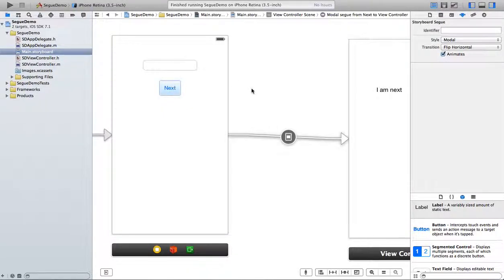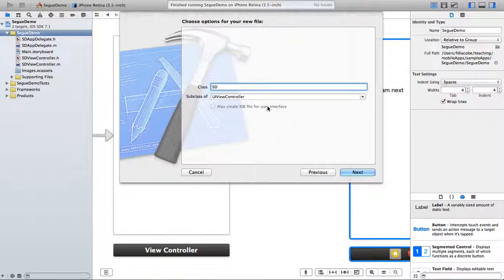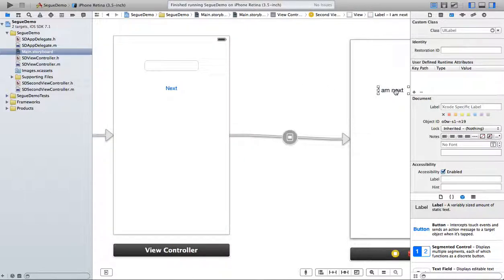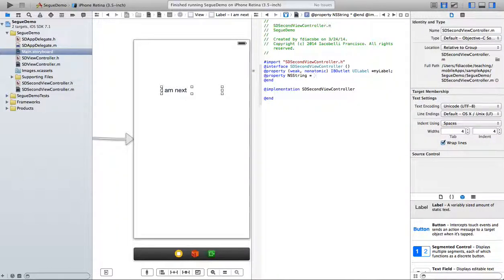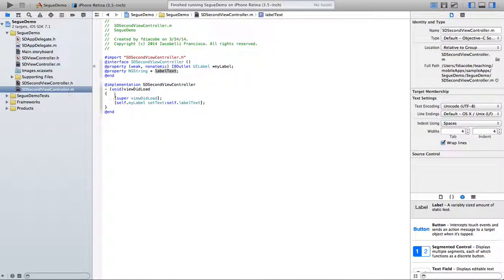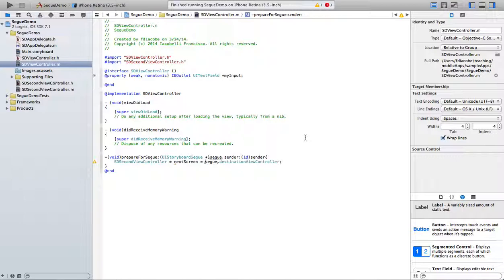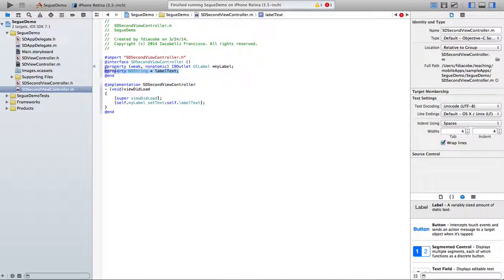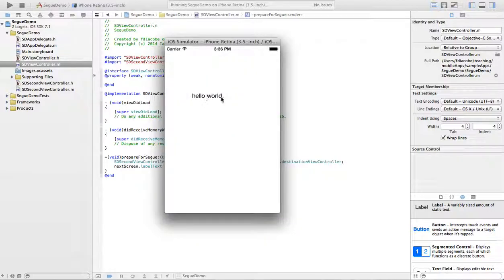segues 2/3 passing Information between screens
This second part of the segue's tutorial teaches you how to pass information between segues.